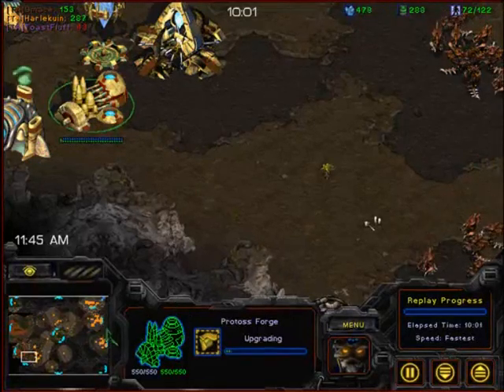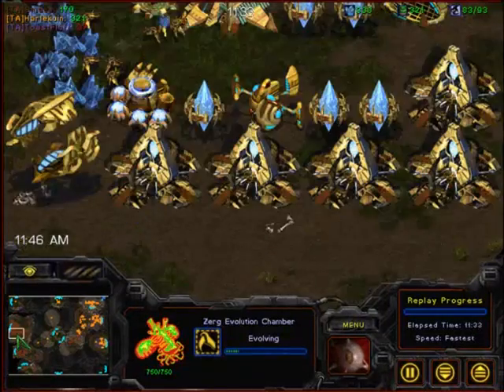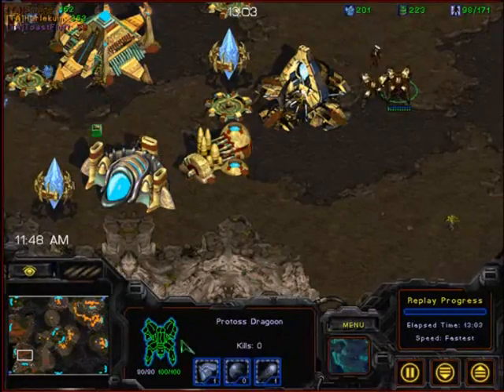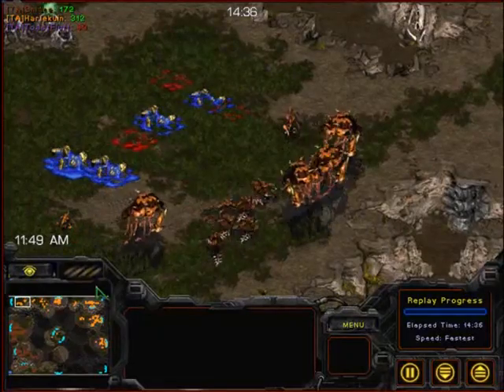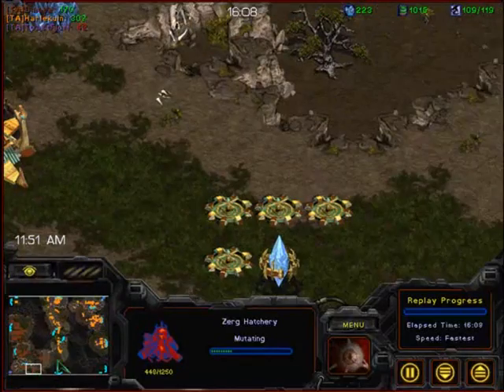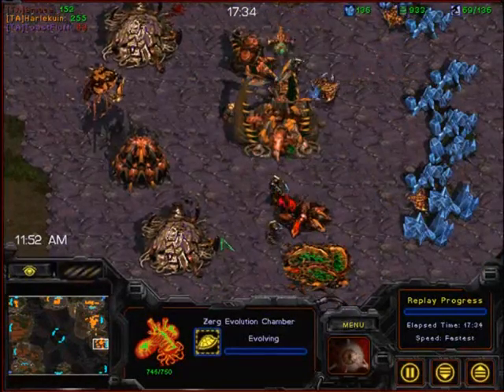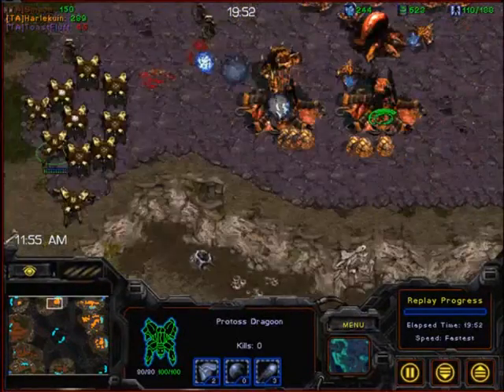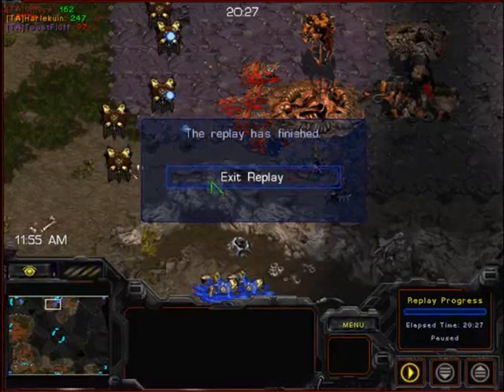Terror Australis Clan Showmatch - Game 1 (Part 2/2)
Smace (P, Brown, 9) vs. Harlekuin (Z, Orange 3)
Heartbreak Ridge